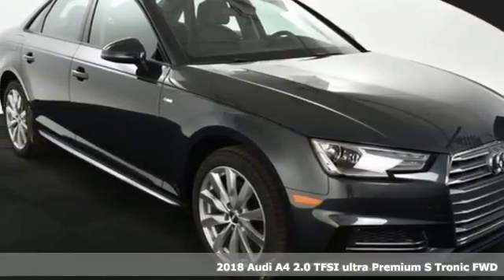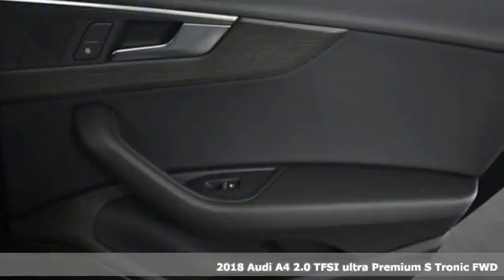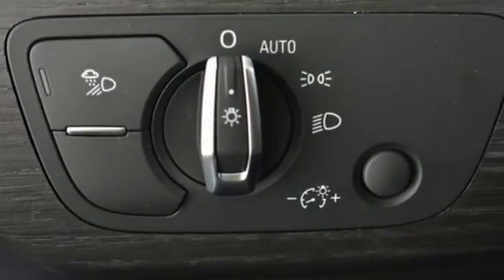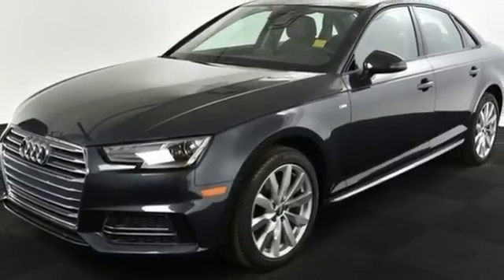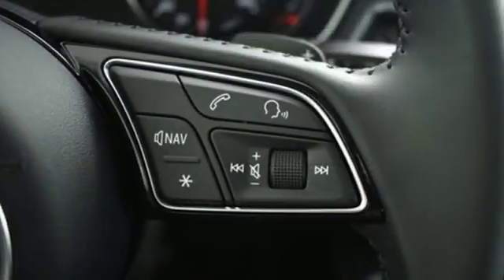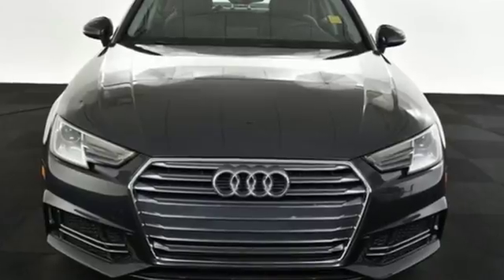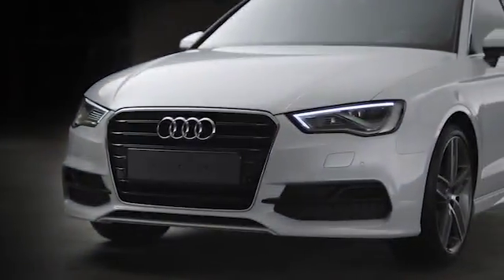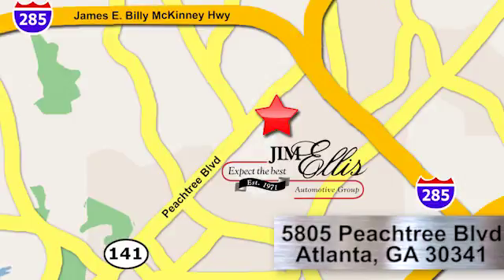New 2018 Audi A4 Atlanta Alpharetta, GA A13309 - SOLD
Year: 2018
Make: Audi
Model: A4
Trim: 2.0T
Engine: 2.0L I4 TFSI DOHC
Transmission: 7-Speed Automatic S tronic
Interior: YM/BLACK
Stock #: A13309
VIN: WAUKMAF45JA125159
Audi Atlanta is pleased to present this exceptional German Motorcar!brRecent Arrival!br2018 Audi A4 2.0Tbr7-Speed Automatic S tronic, YM/BLACK Leather. 37/27 Highway/City MPGbrAudi Atlanta is proud to be the only Magna Society dealership in Georgia! Our inventory moves extremely quickly. PLEASE BE SURE TO SECURE YOUR APPOINTMENT. All vehicles are subject to sale at any time. As a courtesy to our clients, a partial payment and signed agreement will secure an appropriate window of time to allow for travel to inspect and accept the vehicle.

Address:
5805 Peachtree Boulevard